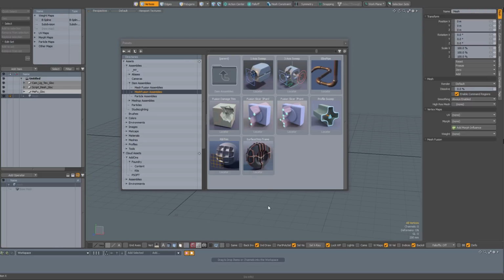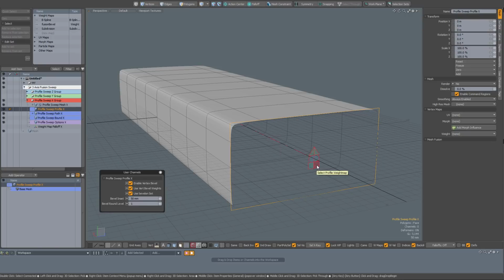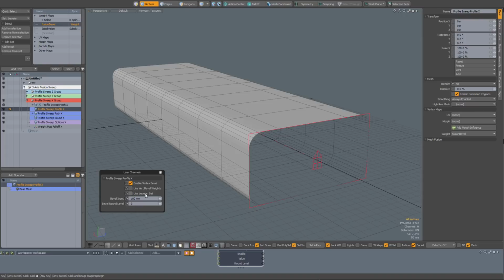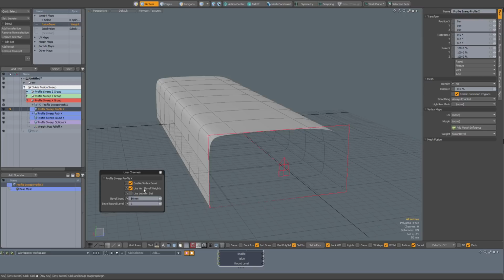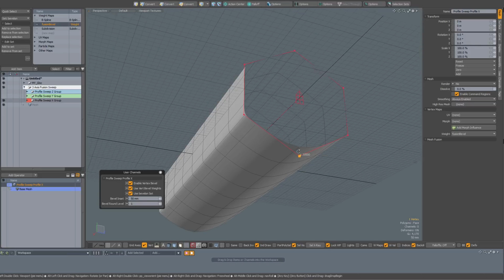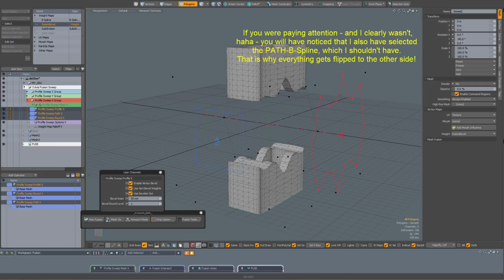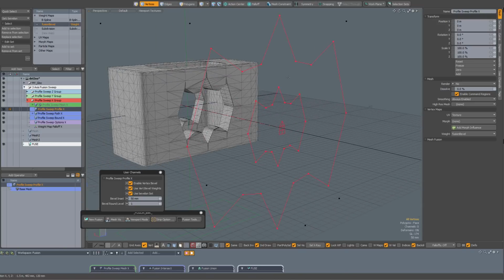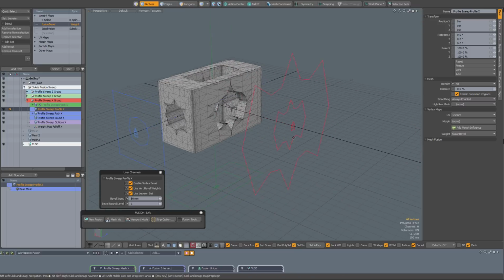Modo tutorial : 3 AXIS SWEEP Mesh Operations Assembly.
Tutorial on the 3 Axis Sweep Assembly in modo 12 that now makes use of a Weight Map Falloff for doing procedural beveling.
Works like Shadowbox in ZBrush, but is procedural in modo and thus is very handy for use with Mesh Fusion.